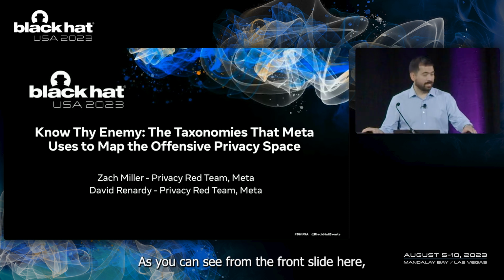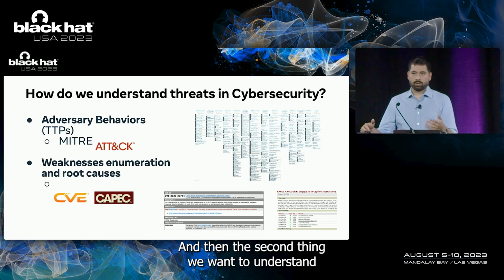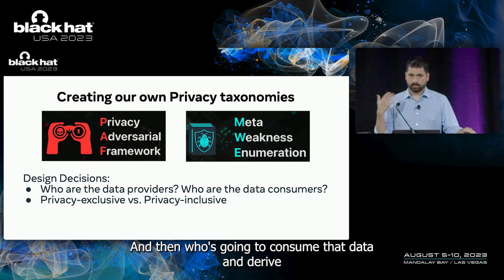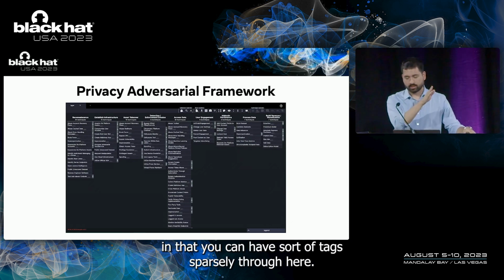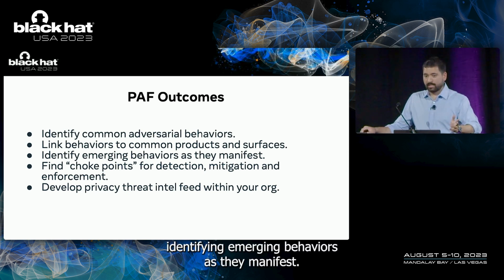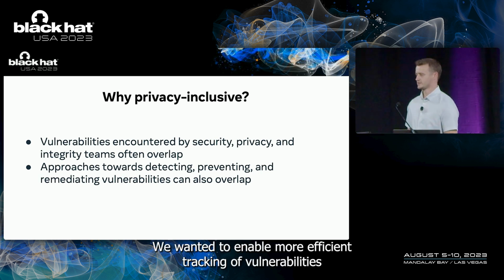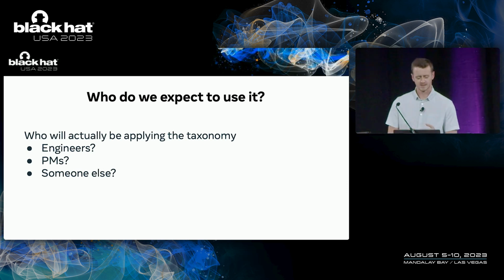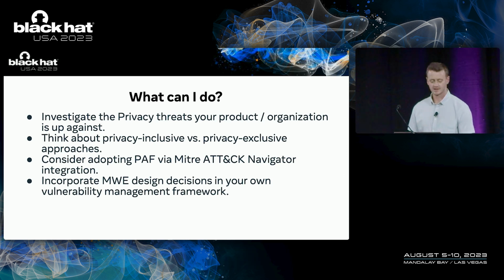Know Thy Enemy: The Taxonomies That Meta Uses to Map the Offensive Privacy Space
This talk introduces and examines privacy-inclusive taxonomies Meta has developed and uses to track privacy weaknesses, enumerate privacy adversarial TTPs, deconflict privacy and security efforts, and scale detection and remediation efforts. Taxonomies, such as MITRE's CVE, CAPEC, and ATT&CK® frameworks, have long been used to track and understand cybersecurity weaknesses and the tactics of cyber adversaries. These taxonomies help organizations stay abreast of trends, guide software development best practices, and pinpoint the most effective remediation and detection strategies to common cybersecurity issues. As the field of offensive privacy matures, organizations require similar taxonomies to understand privacy threats and align efforts across security and privacy teams.

By: Zach Miller , David Renardy